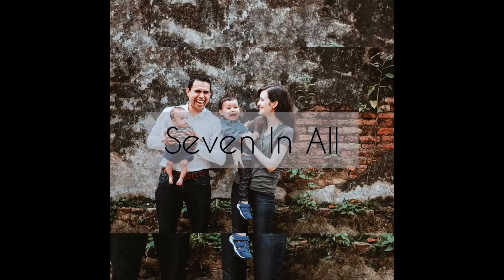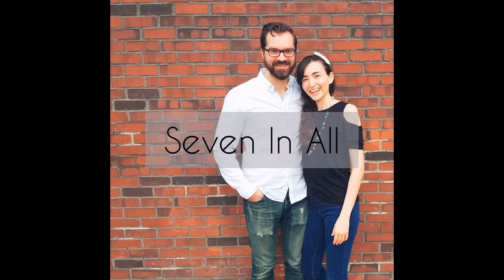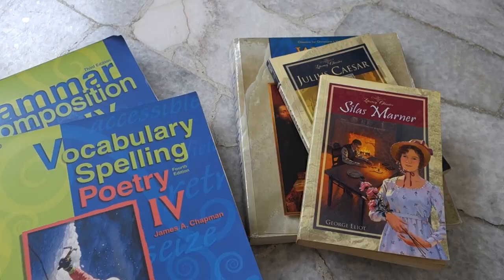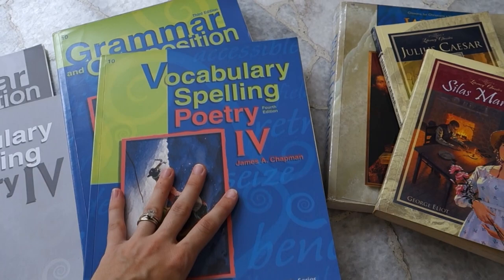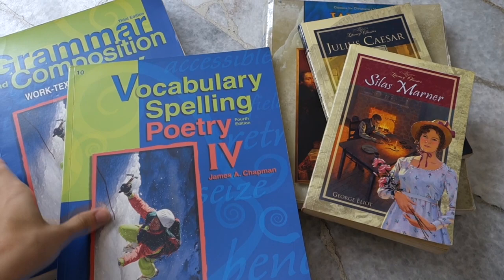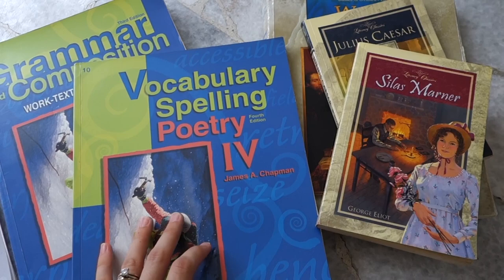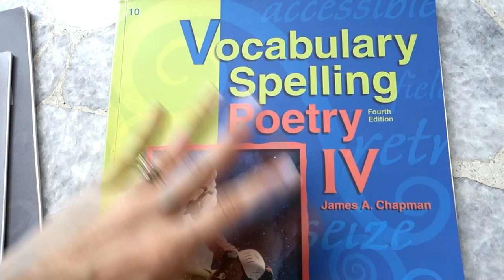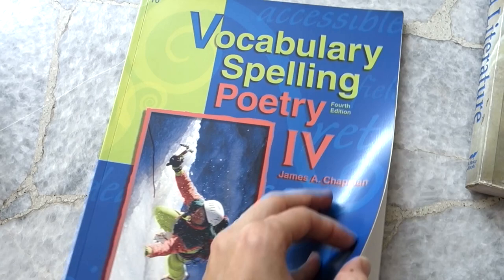ABEKA High School Language Arts | Pros and Cons | Homeschool Curriculum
In this video, I show you an in-depth look inside the Abeka High School Language Arts curriculum, and talk about some of its strengths and weaknesses. I hope that this video helps you to understand what to expect from this high school language arts curriculum.